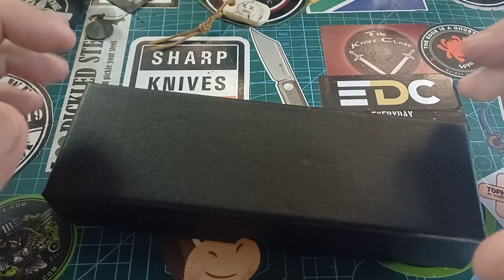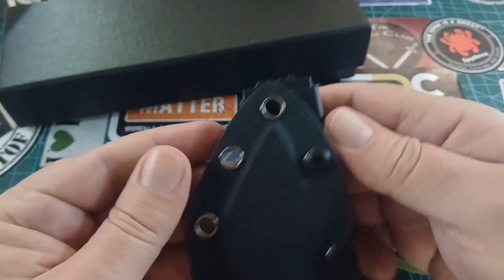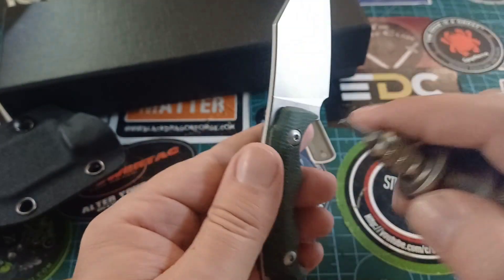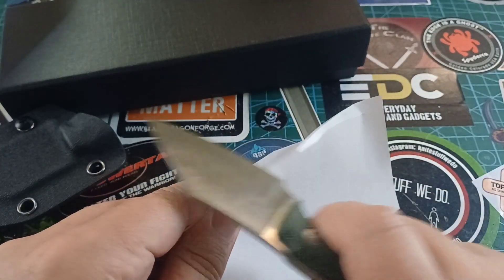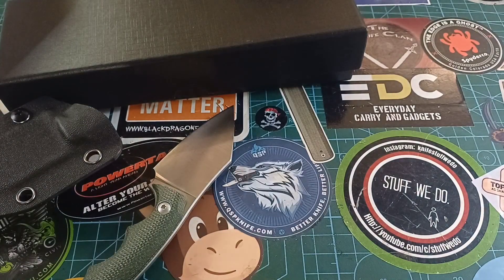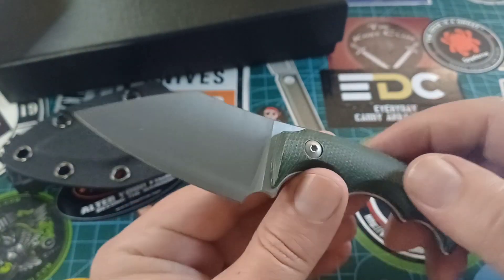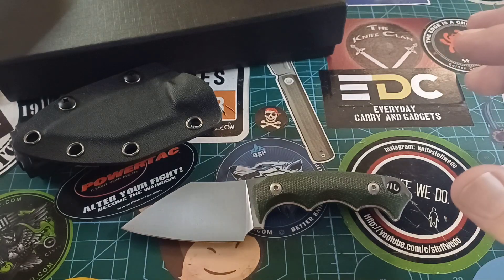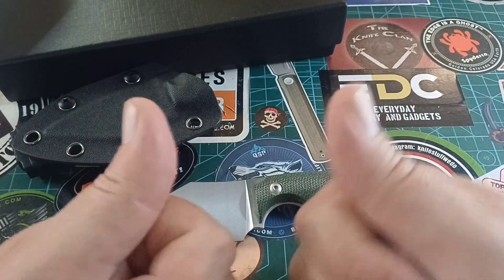The FIXIE by Pickled Steel. A small but very useful EDC fixed blade knife with a Kydex sheath.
Also remember my Postal address:

South Africa
Pyramid
Pretoria
0120